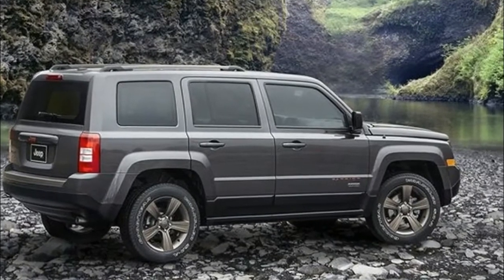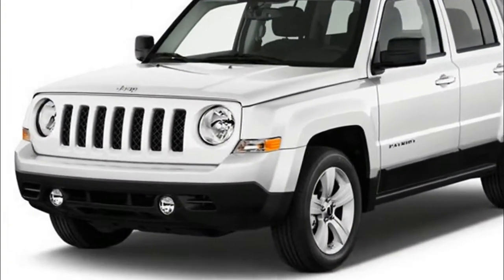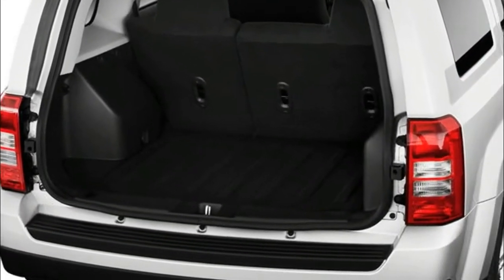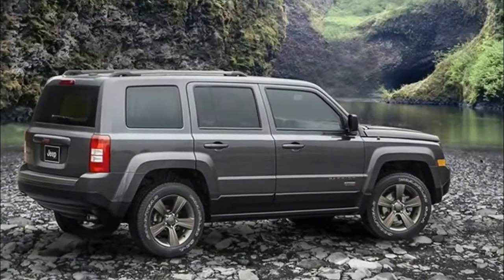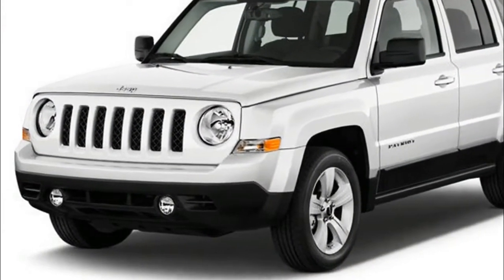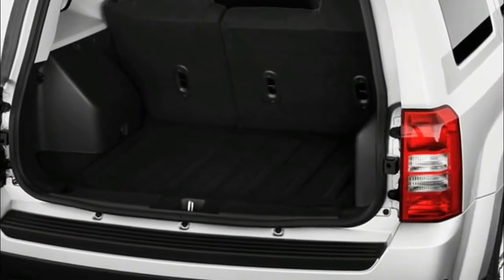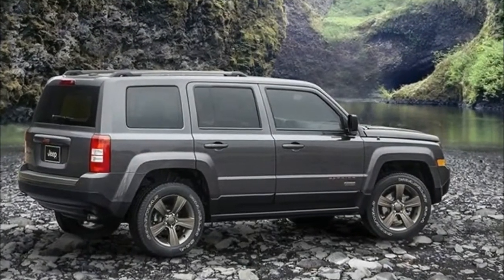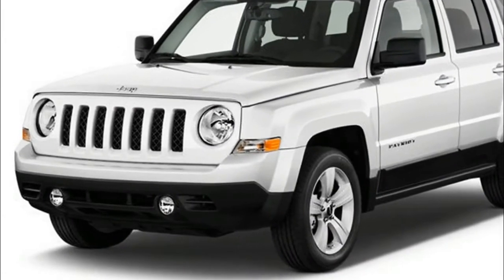MUST WATCH !! 2018 Jeep Patriot Review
It would look that the gossips finally grew to become genuine. Your Jeep Company’ contact the alternative their two exceptionally very very similar compact crossover Sports utility vehicles is eventually validated. The car producer has chosen to replace the Jeep Patriot with the whole new Jeep Compass. Towards keep on, the new Compass will signify the substitute for each current Patriot and Compass goods. The company can be evaluating its brand new crossover SUV on the streets that can remain among the larger sized Renegade plus more compact size Cherokee.

2018 Jeep Patriot Future
It’s set up title is not actually proved. So, it could be possible Patriot or only Compass, but feel that it will probably be the final one as it is much more familiar around the world. Those two models speak about the exact same engine under the hood, very same platform, and other boxy design. So for those their fanatics, the drawing near model is going to be the significantly much better and improved model of the two. They can believe far more present day vehicle with latest features and perfect off-road ability. Of course, its boxy design is only a bit changed for that reason it retains its recognizable appearance. The unique SUV is expected to may be found in 4 numerous trims. Individuals are gonna be Sport, Latitude, Restricted and Trailhawk.